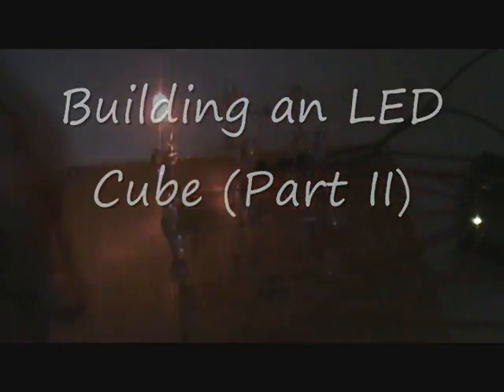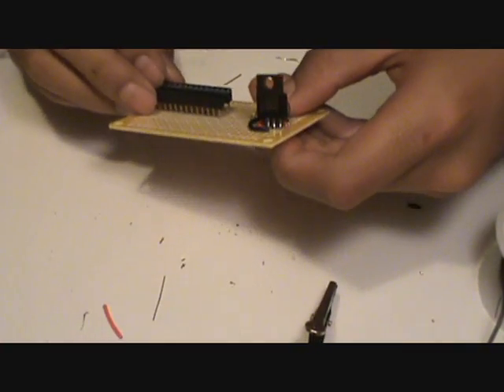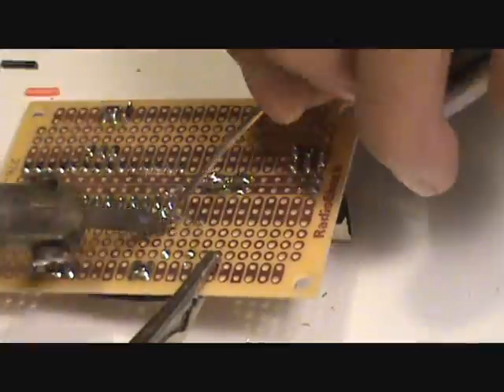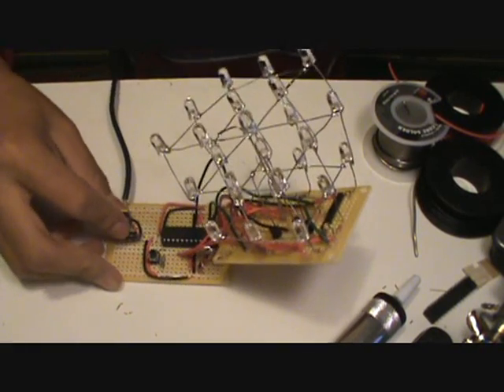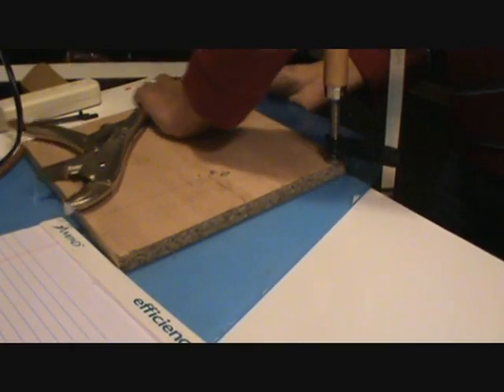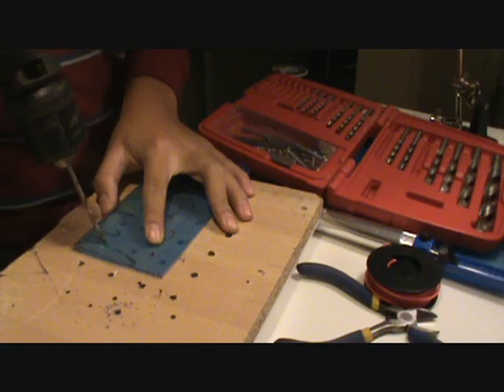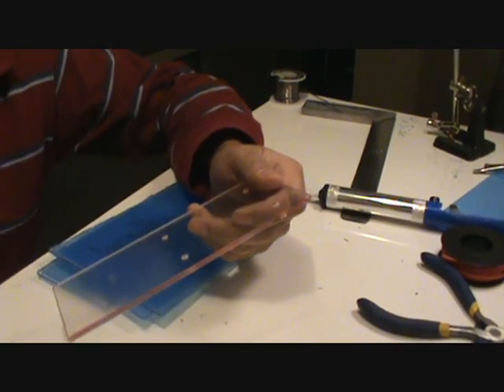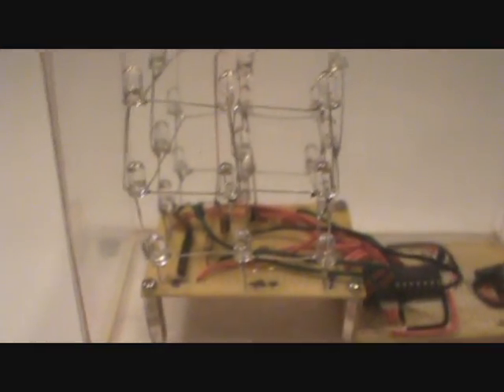LEDCUBE Part 2